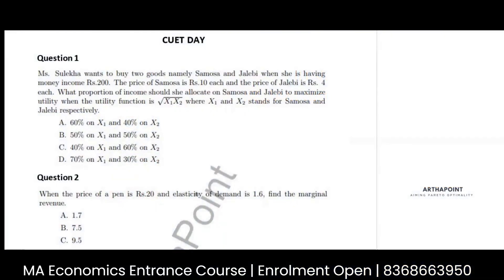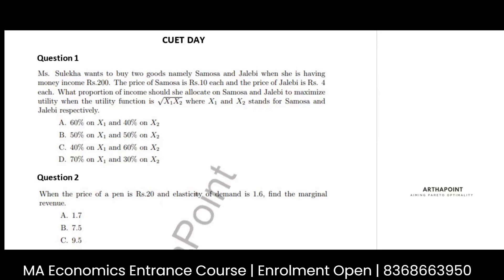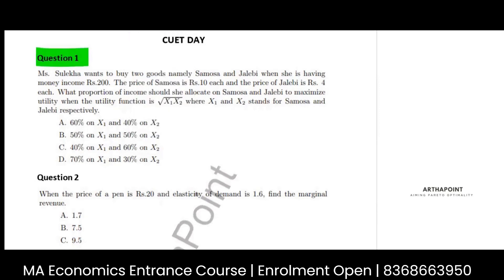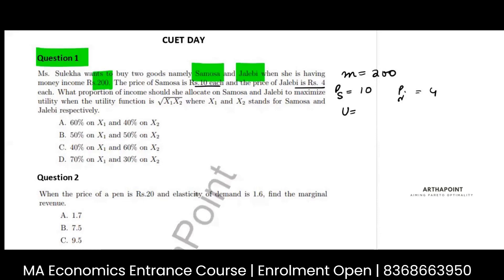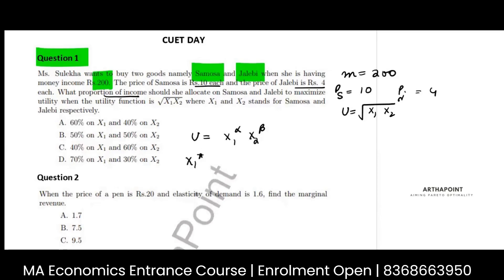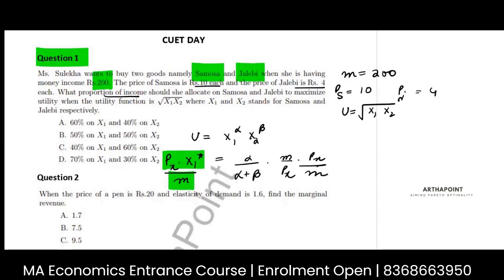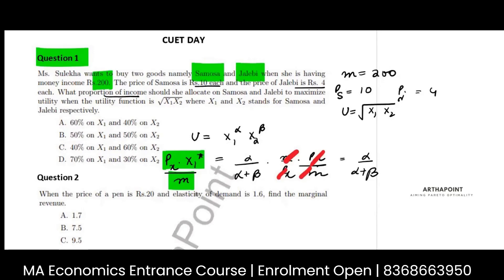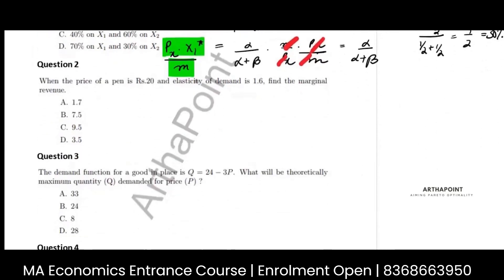CUET MA Economics Entrance | CUET PG 2023 | JNU MA Economics Solved Past Year Questions | CUET Day